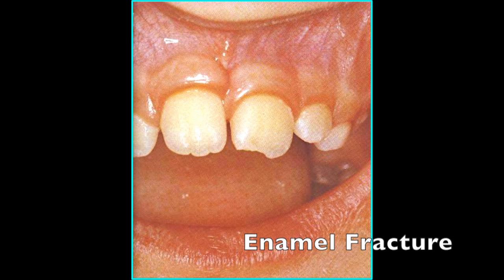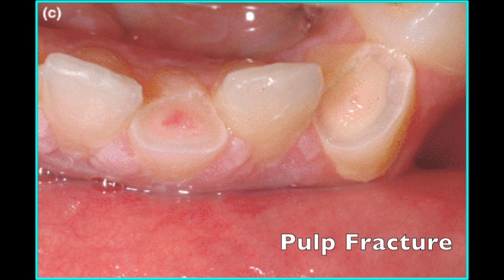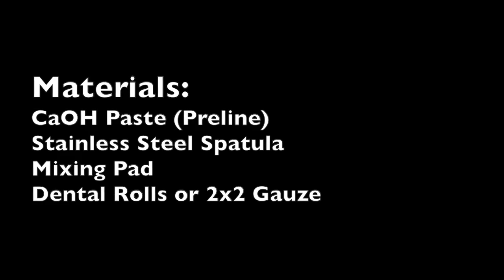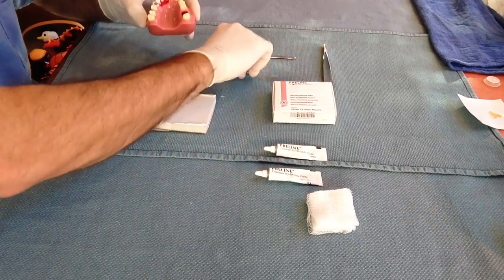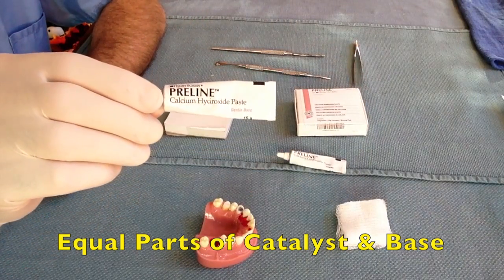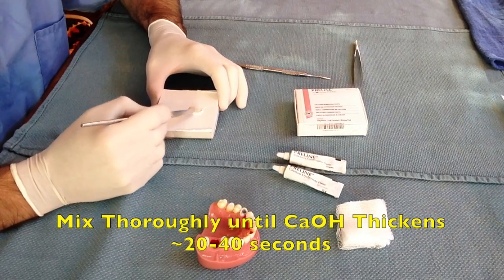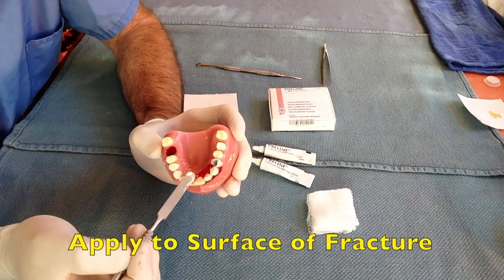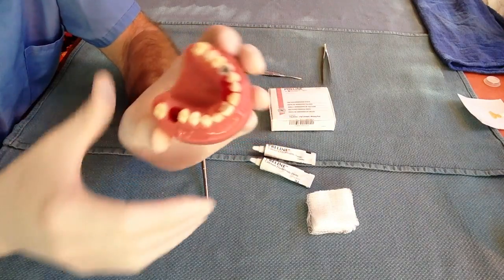The Dental Box--Fractured Teeth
This video is about taking care of fractured teeth in the Emergency Dept, Urgent Care or Clinic Setting with The Dental Box. For more information on fractured teeth, avulsed teeth, odontalgia, subluxations, luxations, dry sockets, dental bleeding, aphthous ulcers or other dental emergencies, visit thedentalbox.com or contact . Thanks!